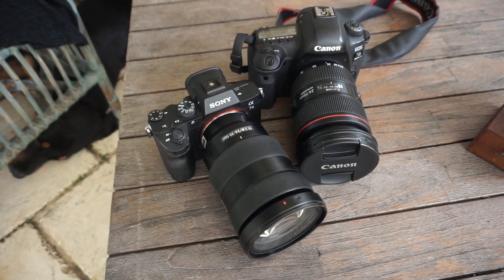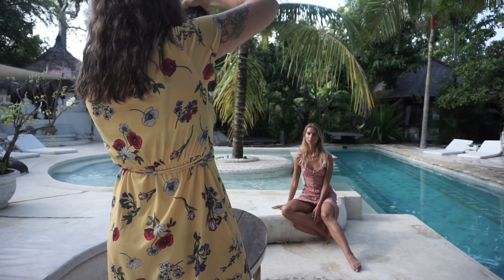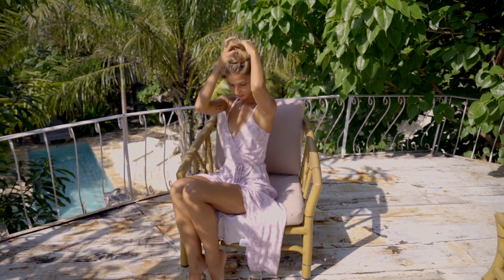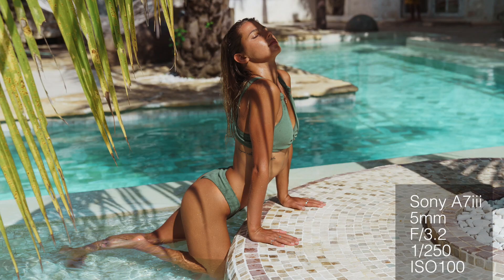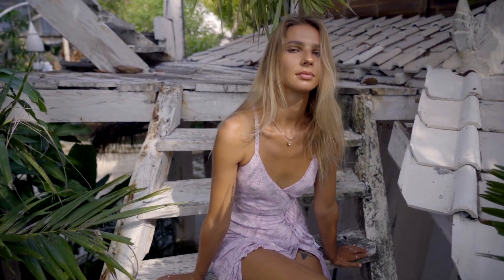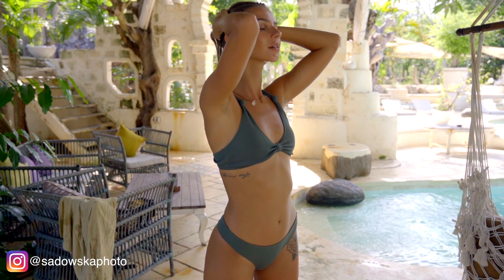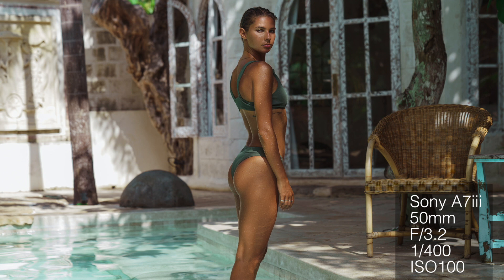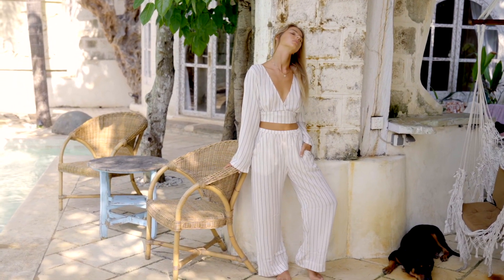Sony A7iii vs Canon 5D mk IV Real life Comparison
Equipment used in this video:
(Amazon)
(Amazon)
Lens:
(Amazon).
(Amazon)

Cameras I Recommend (Amazon)
Lens I Recommend (Amazon)